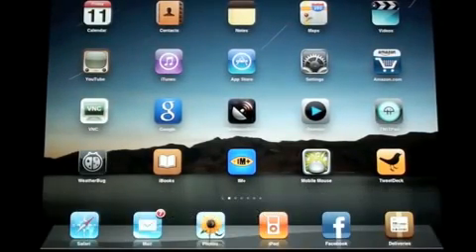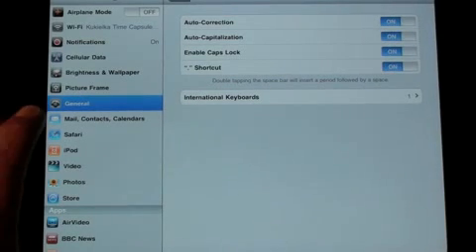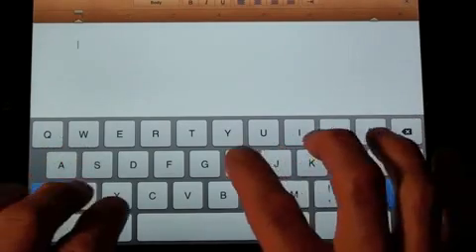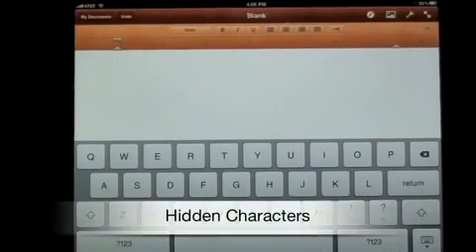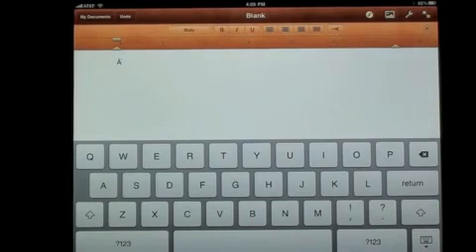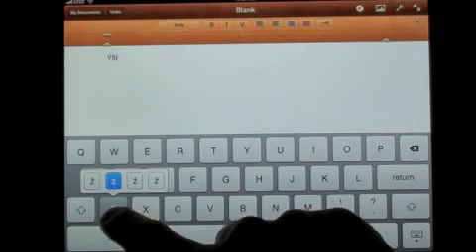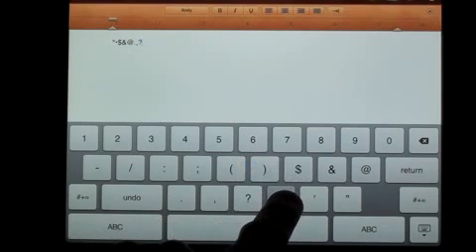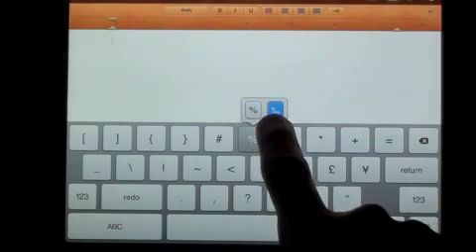useful ipad tips and tricks#2